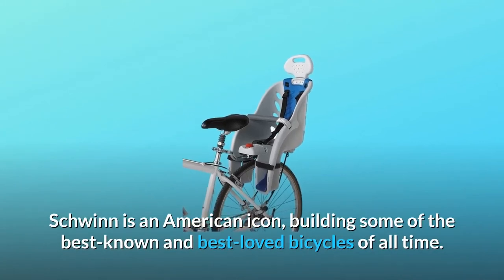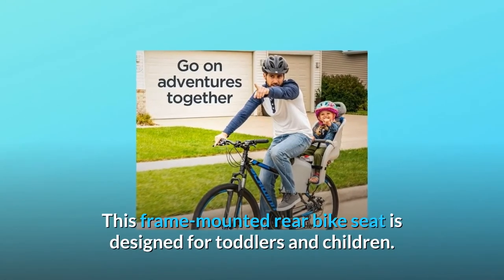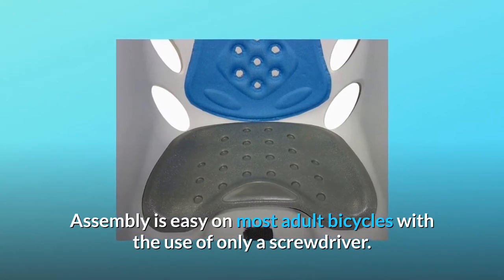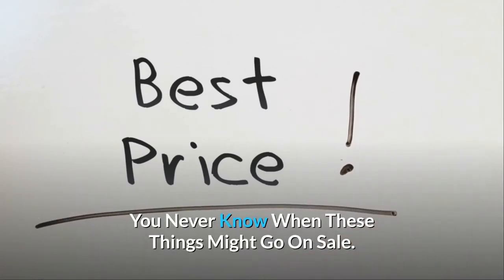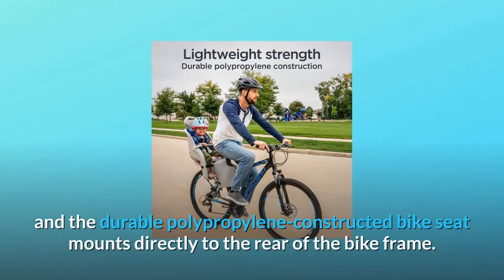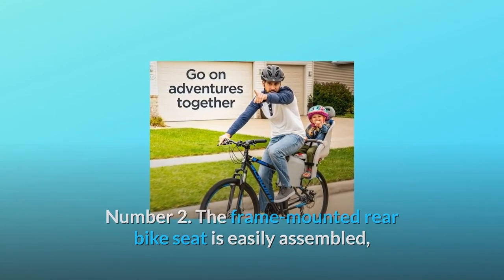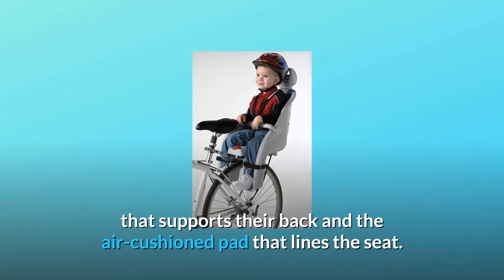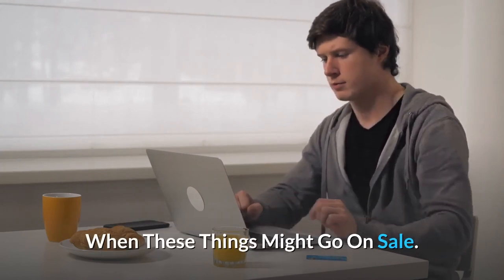Schwinn Deluxe Bicycle Mounted Child Carrier/Bike Seat For Children, Toddlers, and Kids Review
Schwinn is a household name in the United States, producing some of the most well-known and well-loved bicycles of all time. Schwinn's goal has been to create bicycles that empower people to enjoy the trust and independence that comes with riding a bike since its inception in Chicago, Illinois. With the Schwinn Deluxe Bicycle Wheel Mounted Child Seat, you can ride with confidence ensuring your child is healthy. This rear bike seat is intended for toddlers and infants and is fixed on the frame. Children will sit next to mom or dad perched on the back wheel of an adult bike thanks to a lightweight polypropylene structure. Rider protection is enhanced by a quick-release, five-point belt, leg straps, and padded cross bar. Many adult bicycles are simple to assemble and often require the use of a screwdriver. Hands are protected from moving bike parts by a seat spring guard and a bike spoke guard. This infant seat is not designed to be used on bikes with rear suspension. Just use on adult bicycles. For all times, the rider should wear a belt and a hat.

With the Schwinn Deluxe Child Carrier, you can enjoy safer family biking and carry your favourite little toddler along for every trip. This kid bike seat is filled with safety features to keep them safe and have a good time while you enjoy casual family outings on the neighbourhood road. The sturdy polypropylene-constructed bike seat attaches directly to the back of the bike frame, and assembly is simple and painless with the use of a screwdriver.

Number 1: This deluxe infant seat is made of lightweight polypropylene and provides a healthy, family-bonding bicycle ride.

Number two, the frame-mounted rear bike seat is simple to put together, making preparing for the next adventure a breeze.

The fast release is number three. The flexible footwells and removable headrest provide still more protection for your little rider, while the three-point belt, leg straps, and padded cross bar provide additional protection.

Number 4: The infant seat is vented to reduce wind drag, and your child would love the custom comfort padding that protects their back and the air cushioned seat pad.

Number 5: This infant seat has an overall weight capacity of 40 pounds and is intended for children aged 1 and up.

Searches related to Schwinn Deluxe Bicycle Mounted Child Carrier/Bike Seat For Children, Toddlers, and Kids Review

Schwinn Deluxe Bicycle Mounted Child Carrier/Bike Seat For Children Toddlers and Kids
Schwinn Deluxe Bicycle Mounted Child Carrier/Bike Seat For Children